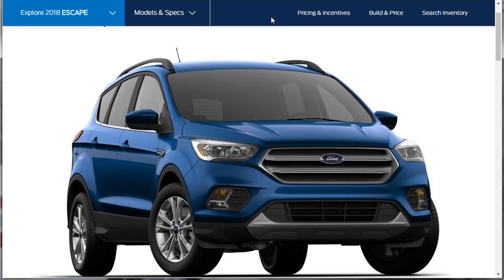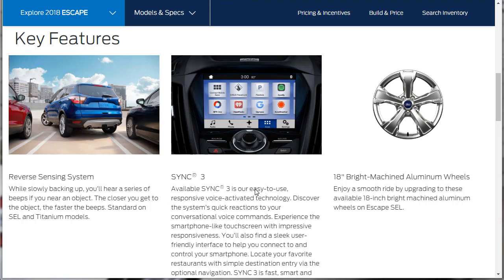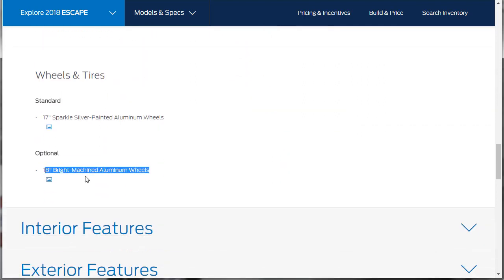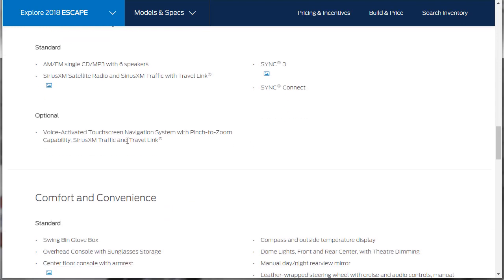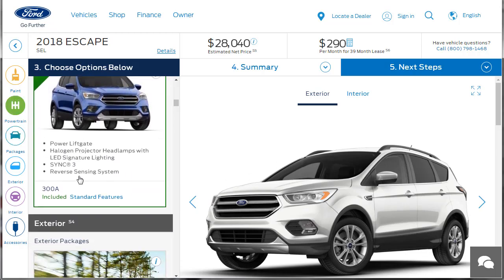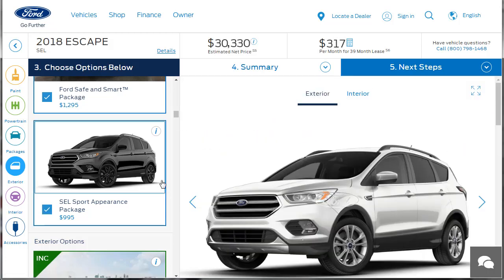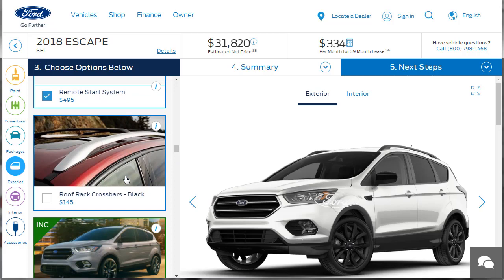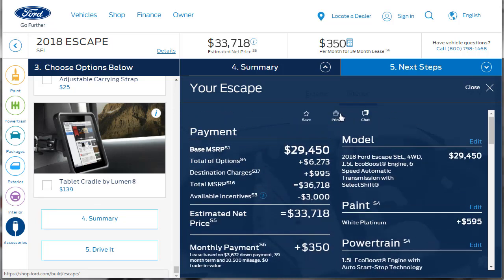2018 Ford Escape SEL SUV - Build & Price Review - Features and Specifications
2018 Ford Escape SUV - Build & Price Review: I cover all model highlights including: key features (reverse sensing system, SYNC 3 and 18" wheels), power and handling, interior features, exterior features, safety, packages and specifications.

Download my nuts & bolts, start to finish, ULTIMATE guide on how to buy a new car for the lowest price